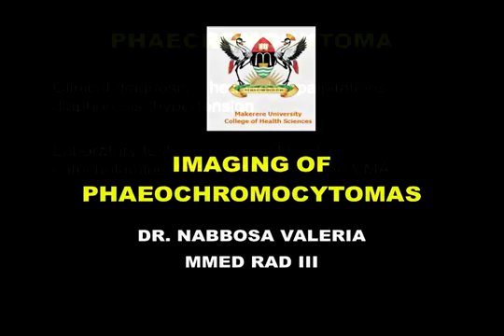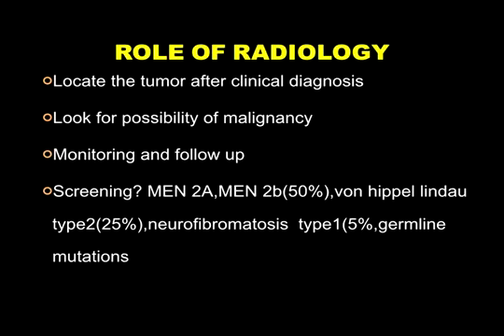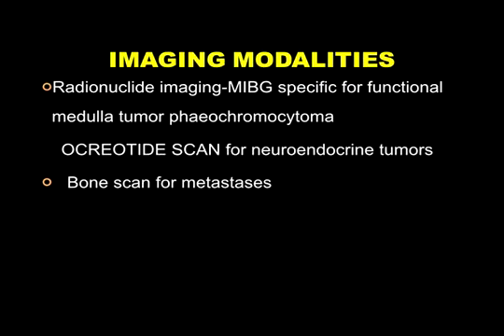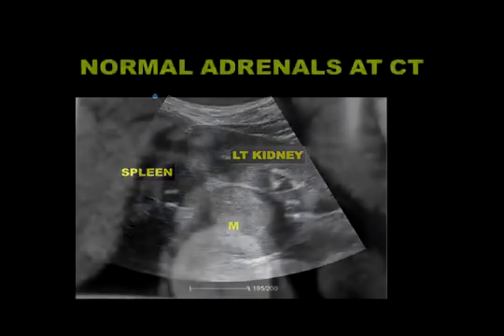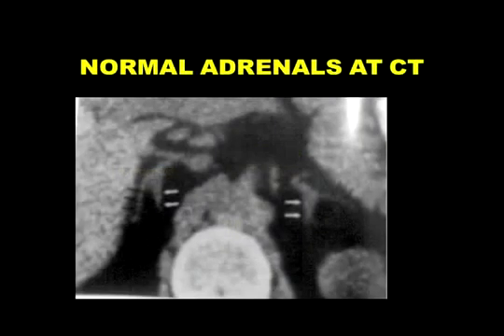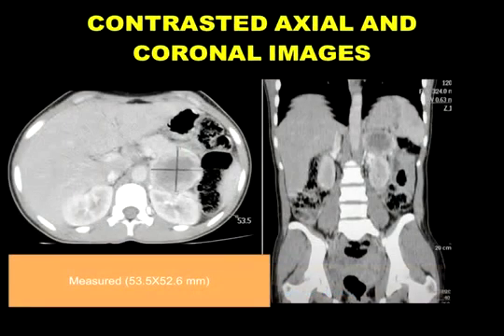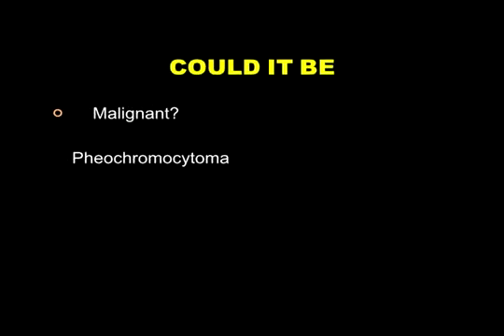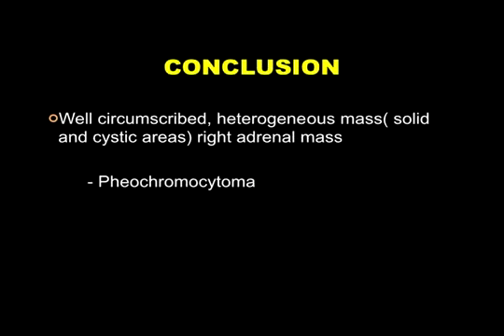Imaging Of Phaeochromocytomas